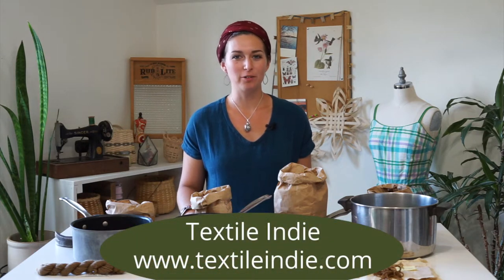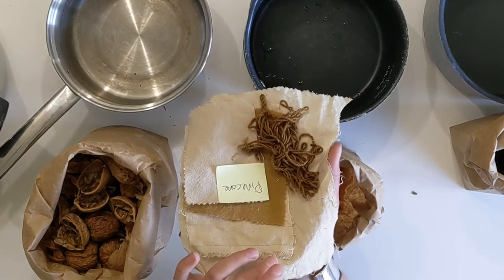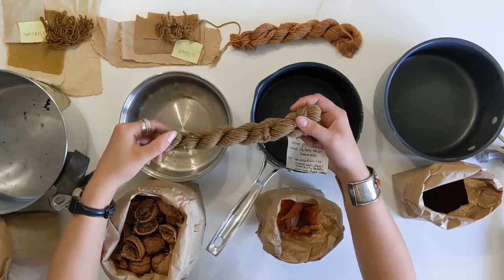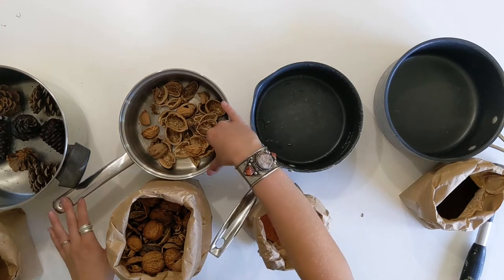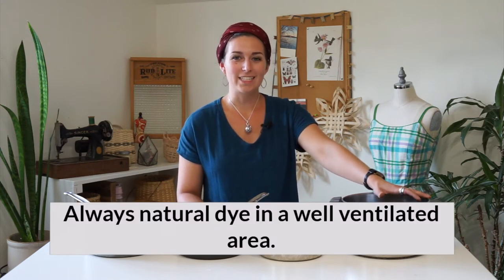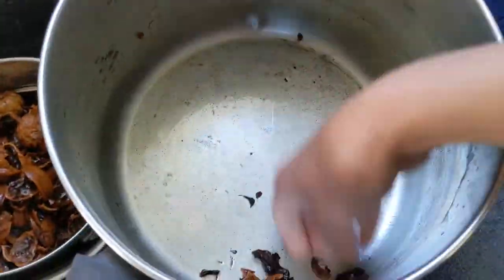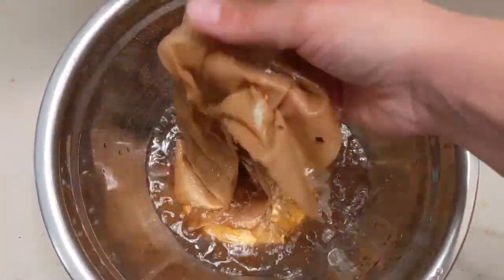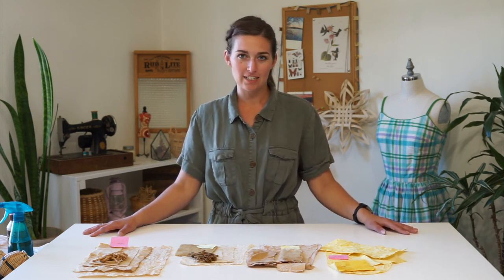Make natural dyes for a natural palette.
Use plants to create natural dyes for a natural palette. Design a custom array from cream to a deep walnut brown.

Step 3: Now your fibers are ready to dye. This video will show you how!

Tools and Materials:
- Pots
- Spoons
- Measuring spoons
- Yellow onion skins
- Acorns
- Walnuts
- Coffee grounds
- Pinecones

Chapters:
00:00 Preparing fibers videos
00:15 Materials for dyeing brown
02:35 Variety in natural dyes
03:10 Processing materials for the dye bath
05:10 Heating instructions for the dye baths
06:13 Dye extraction steps
07:00 Adding fiber or fabric to natural dye bath
08:44. The reveal